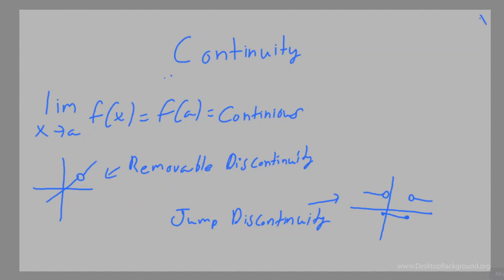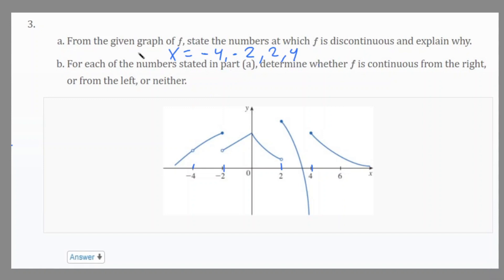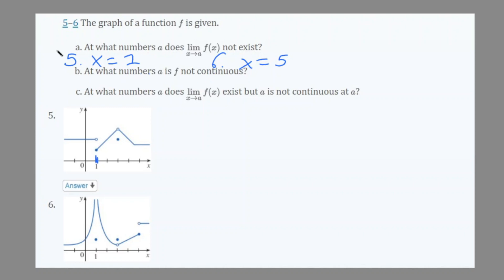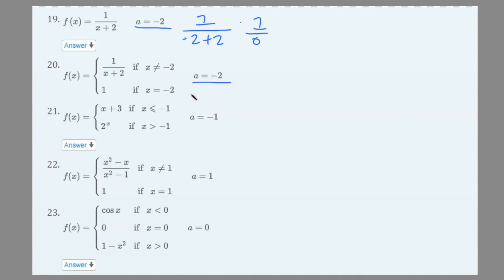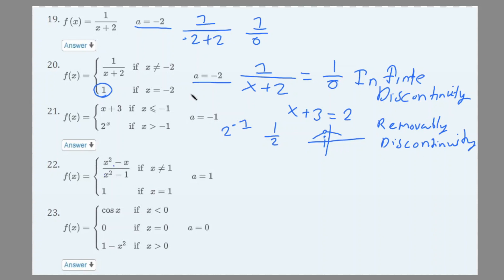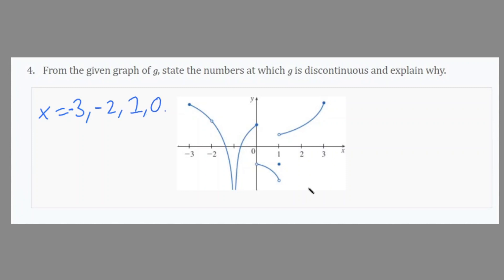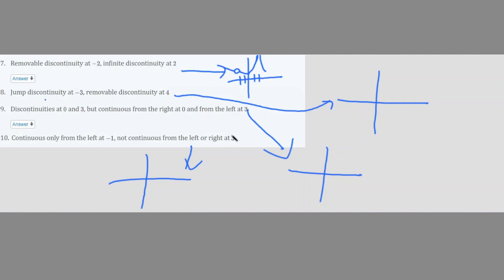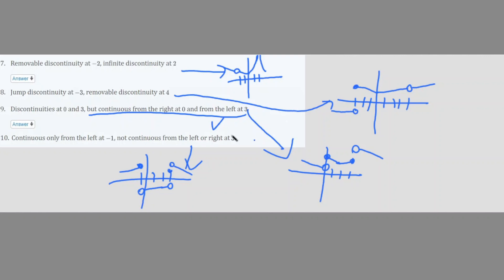Continuity - Calculus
Calculus 1